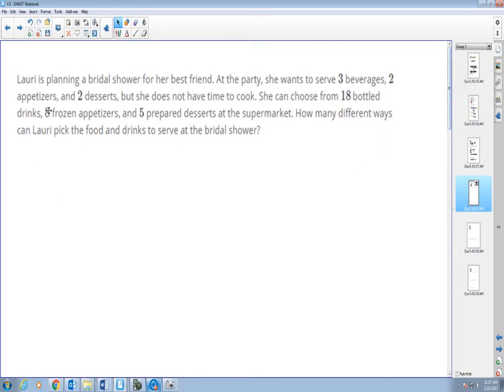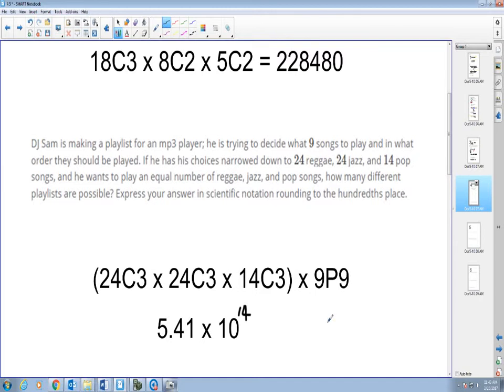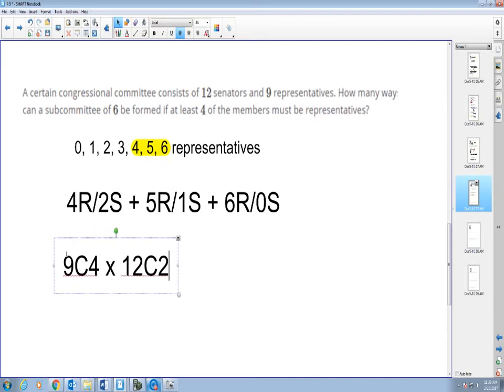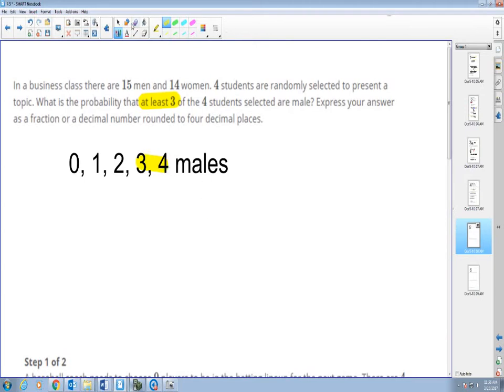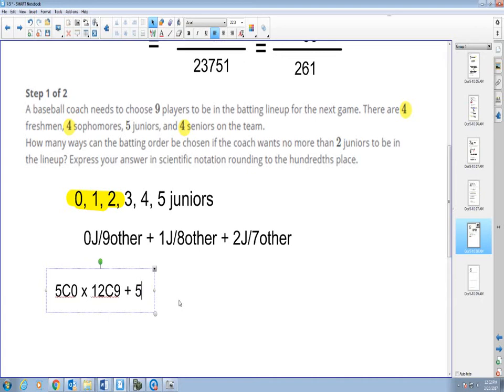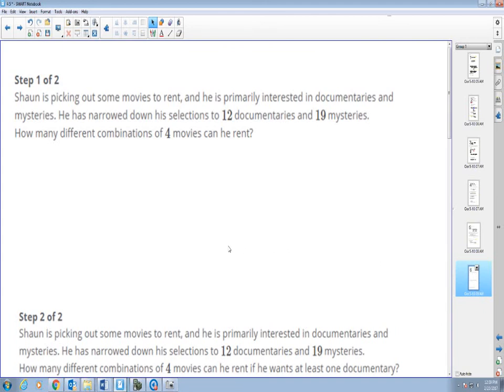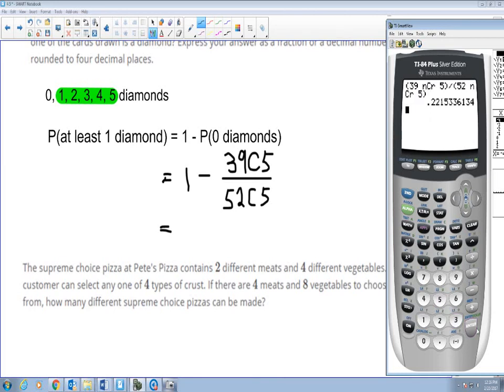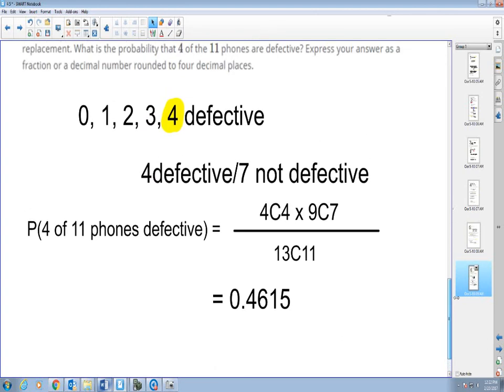120 4.5 Part 2